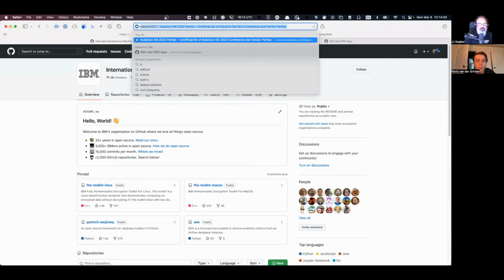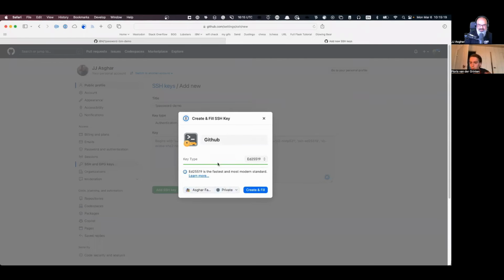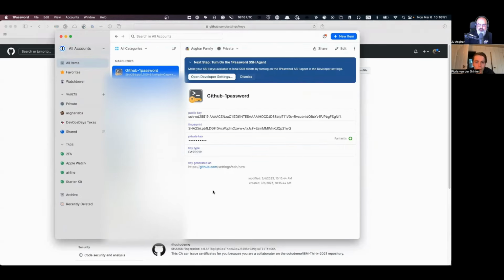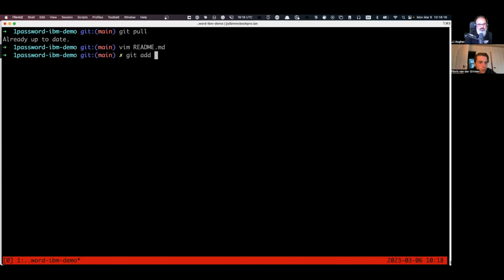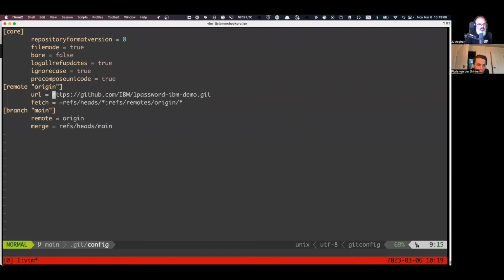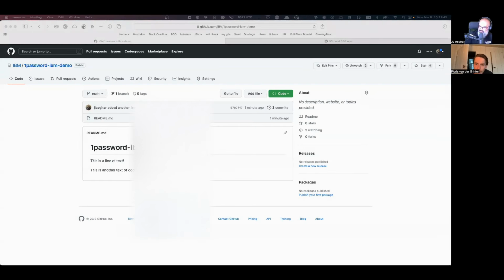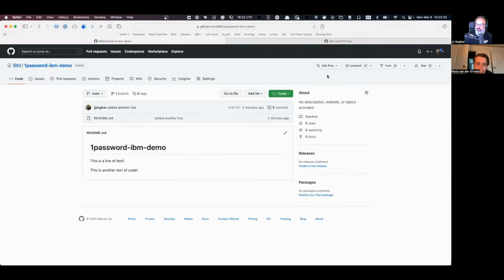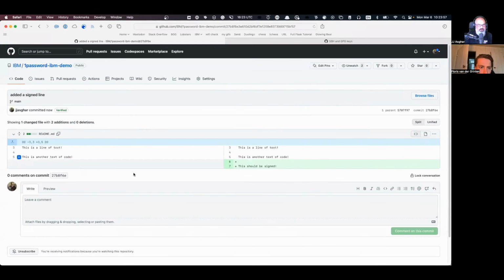1password and SSH Keys (with PUBLIC GitHub.com/ibm)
This is a quick tutorial on getting 1password working with PUBLIC GitHub and an organization. If you have 1password installed you don't need to "copy" your SSH keys around, you can have 1password keep them safe.